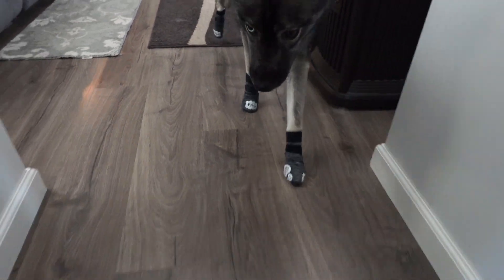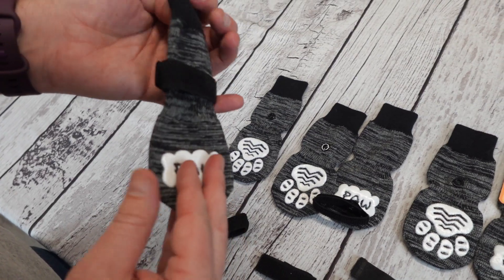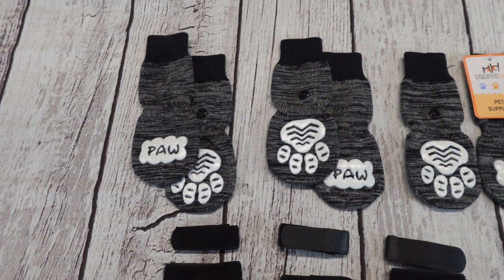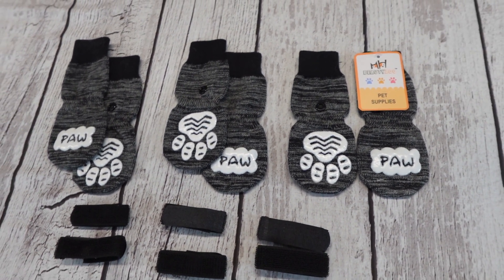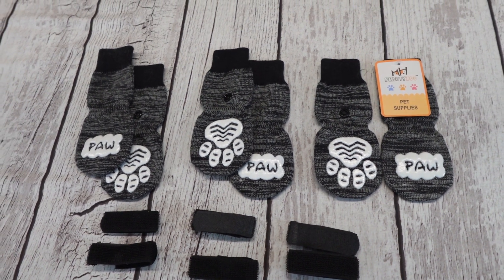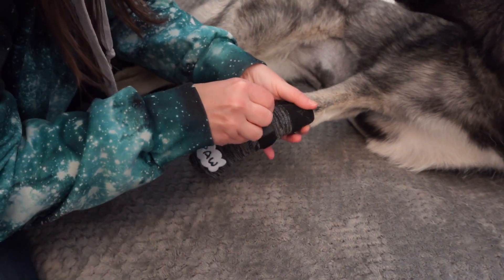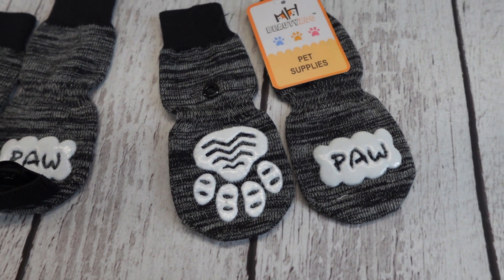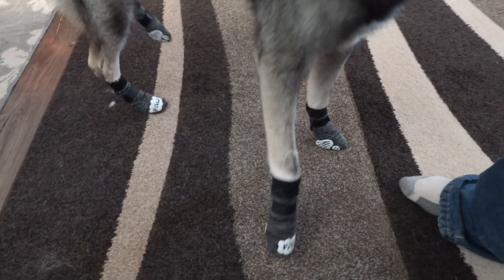Maximize Your Dog's Traction With These Anti-Slip Dog Socks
Are these the best anti-slip dog socks?  Watch the review to find out!
Do you want to help your dog have more grip when they are walking?  These anti slip dog socks might be your answer!  This product was sent to us in return for our honest review.  These are some really nice grippy socks for your dogs!  If your dog has never worn socks or booties before, they can take some getting used to.  Use lots of treats and lots of praise while getting them adjusted to them.  Don’t leave them on for long periods of time in the beginning, and slowly but surely your dog will get used to them!

These grippy socks are great for keeping your dog from sliding all over your hard floors.  But they are also useful if you have a dog that chews their paws!  This package includes 6 socks total, which is nice in case you lose one!  They are made of 75% cotton,and 25% polyester, which gives them a nice stretch but also keeps them breathable.  And yes, they are machine washable.

They are easy to slip on to your dogs paws, and they come with a velcro strap to help hold them in place.  They have an anti-slip rubber sole, which as we said, is perfect for hard floors.  These socks can also be used outside to keep your dogs paws protected on pavement as well!

Again, it can take time for your dogs to get used to these, but once they do, you will be glad you have them!  If you are looking for some easy to use dog socks to keep your dog from slipping on your floors, we recommend these!